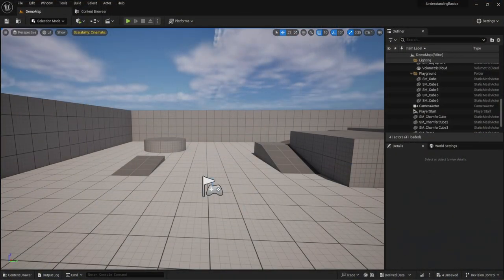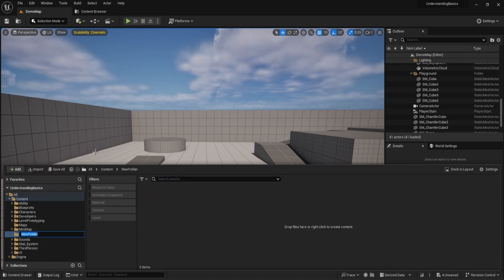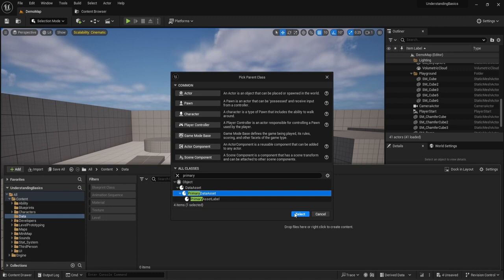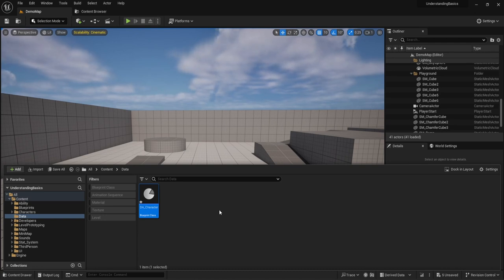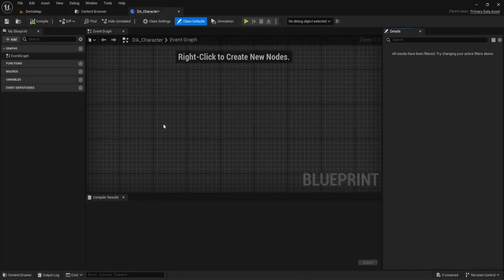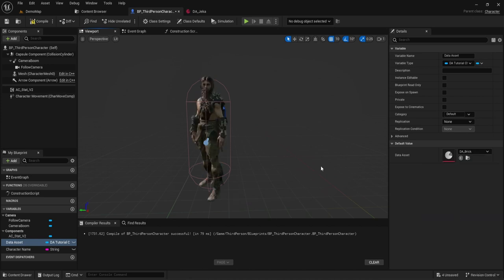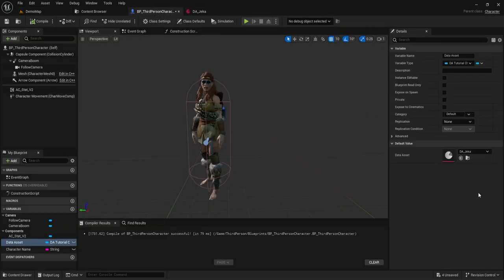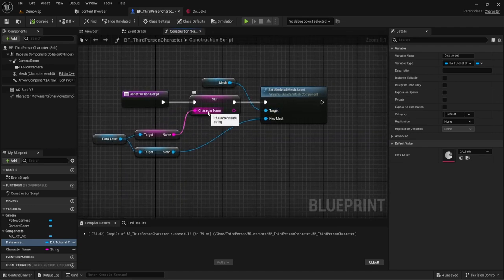UE5 - Understanding the Basics of Data Assets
Learn about data assets in UE5 blueprints! Find out what they are, why they're important, and how to use them in your projects. Mastering data assets will take your game development skills to the next level. Watch now

Chapters:
0:00 Introduction
1:53 Creating Data Asset
9:46 Changing Character Model
16:11 Custom Event in Data Assets
18:28 Outro